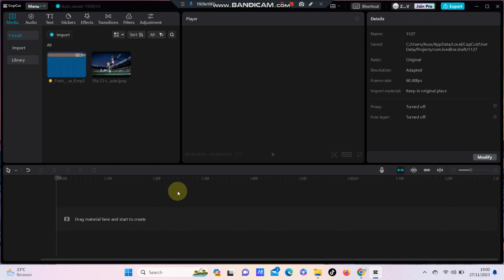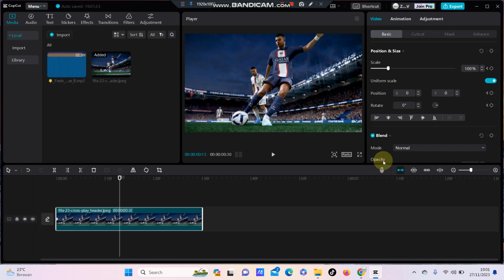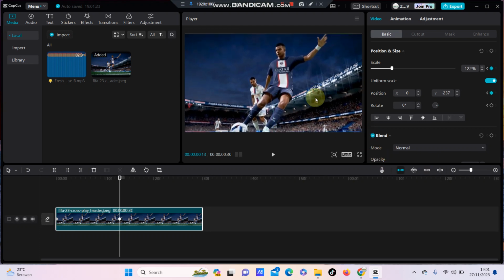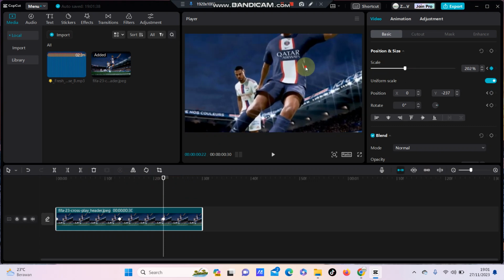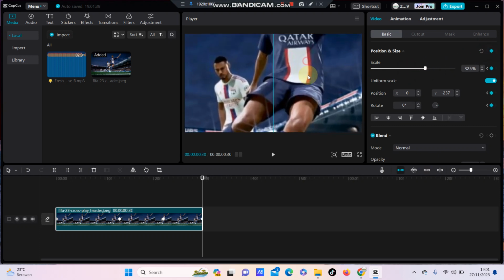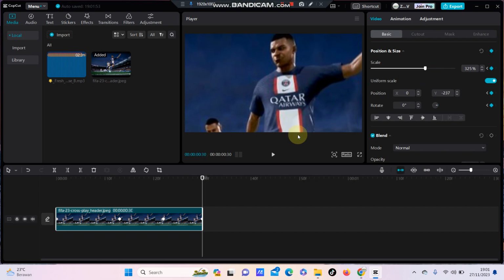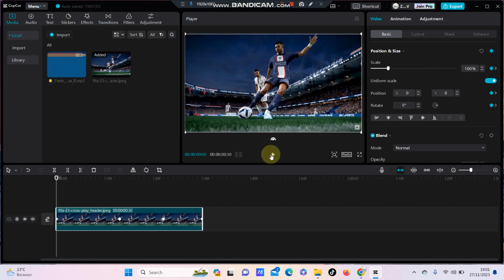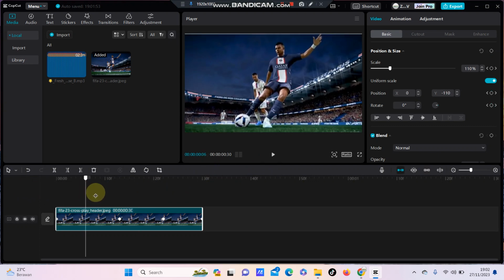CapCut Pan and Zoom: Creating Engaging Visuals